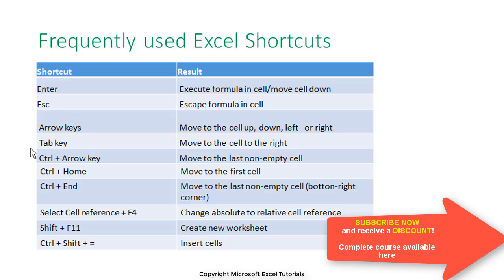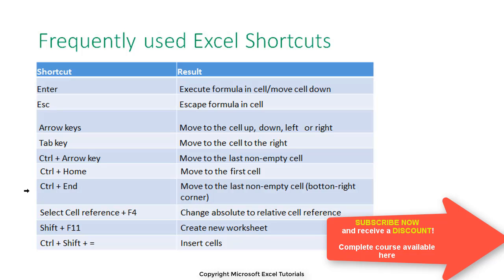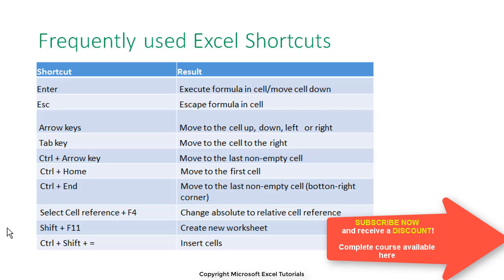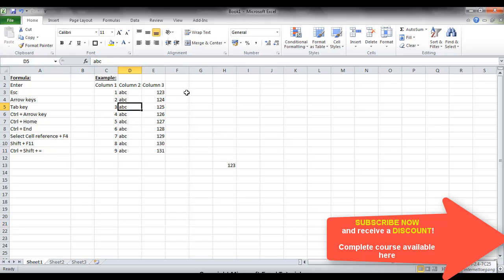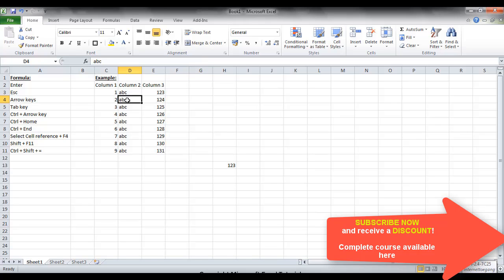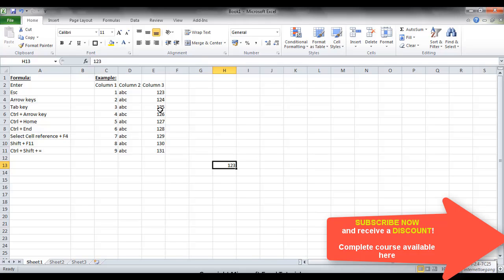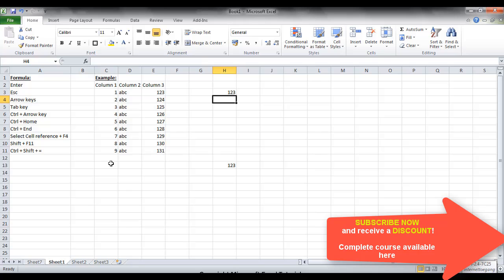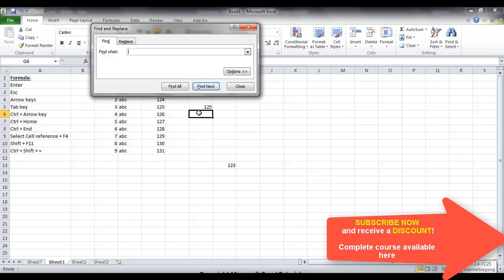Microsoft Excel Shortcuts - Key shortcuts to become more efficient in Excel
Only €15!

Introduction course to learn shortcuts in Excel. Navigation shortcuts in excel, tips and tricks to become more efficient and save time.